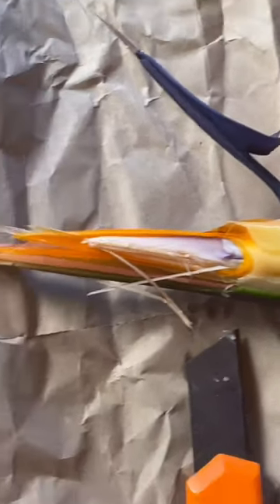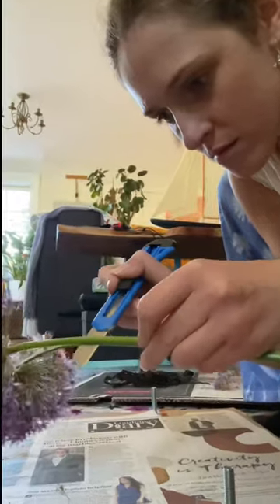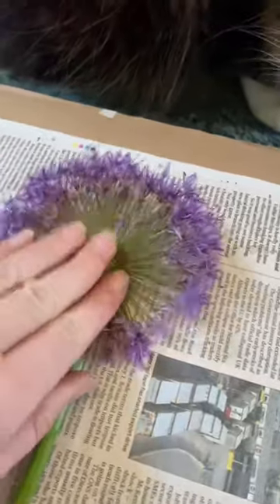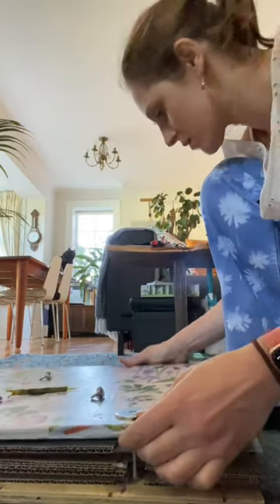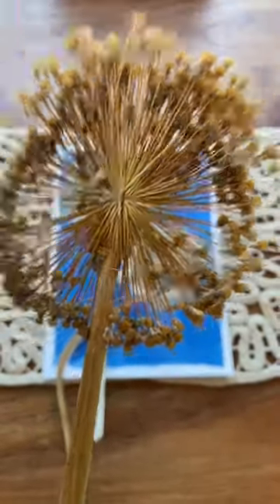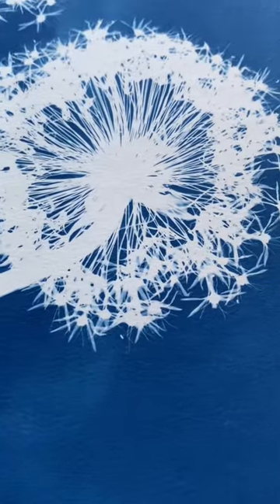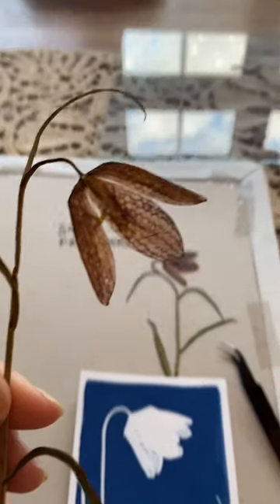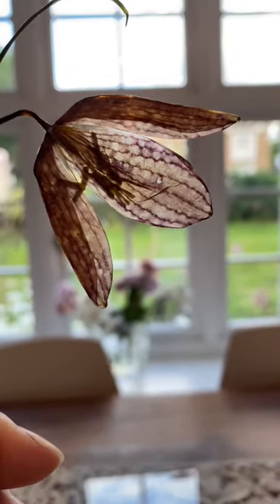How to press thick flowers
How do you press thick flowers? I cut them in half. This video talks about why I cut my thick flowers in half and how this makes them great for printing.